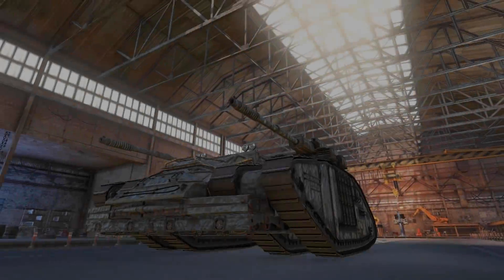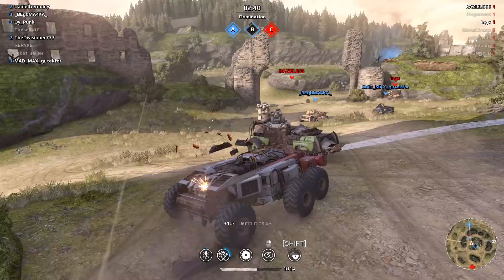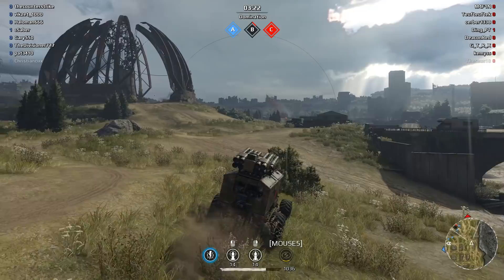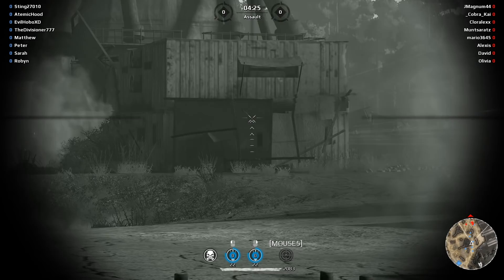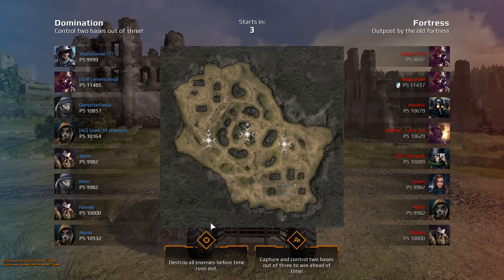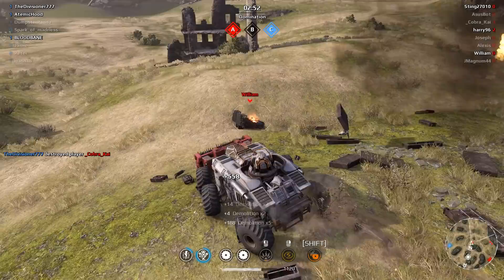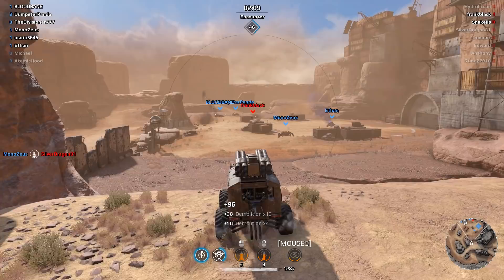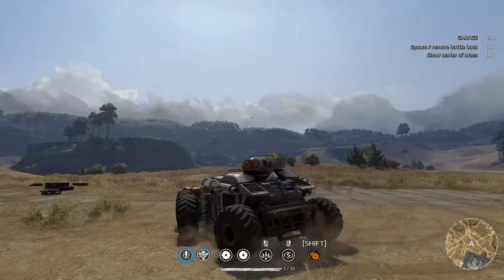Crossout - NOM NOM! Dual Harvester + Tesla! (Crossout Gameplay)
Game Overview:
Crossout Game Overview: